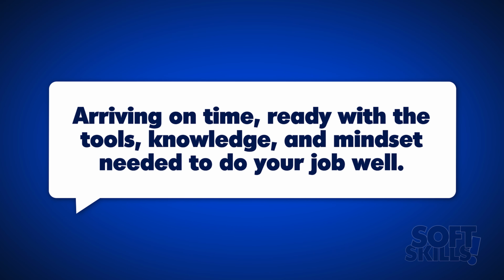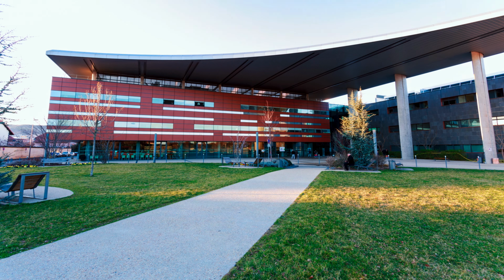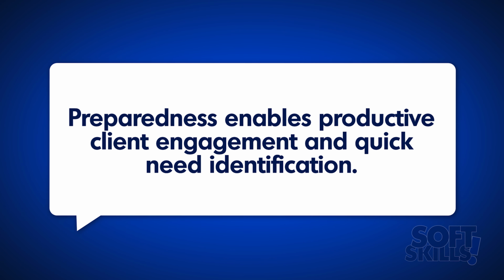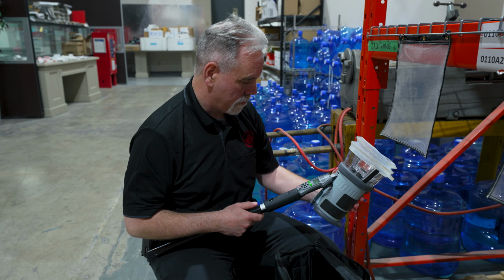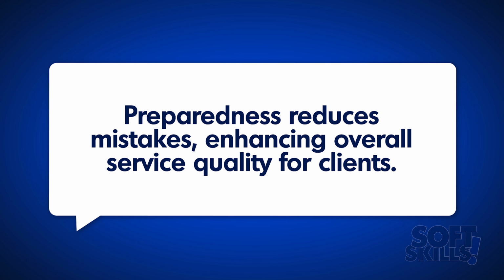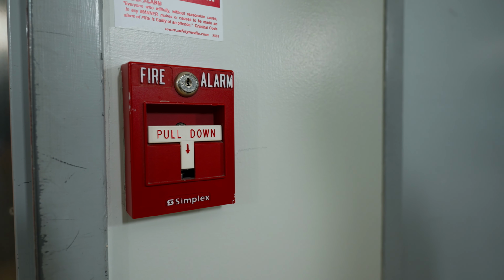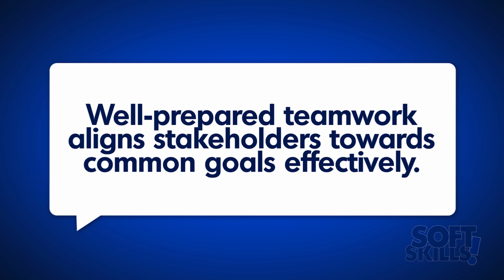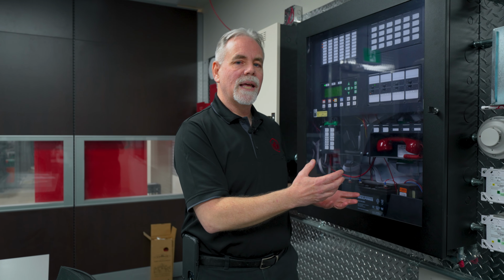SOFT SKILLS:Showing up Prepared with Chris Ramenda - Onyx Fire Protection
This video is on the topic of fire alarm technicians showing up to site prepared and ready to take on the challenges!

Thanks to Edge Factor for producing these videos!